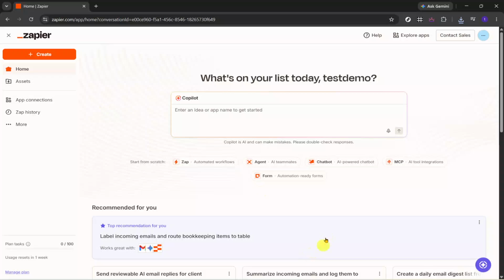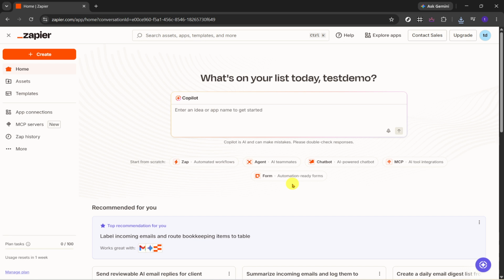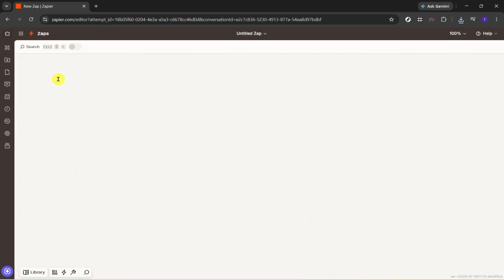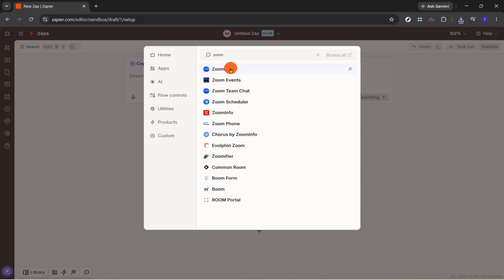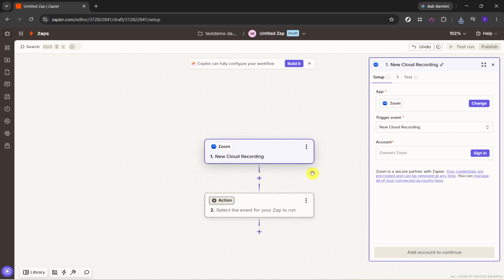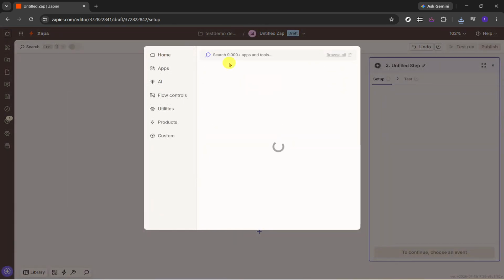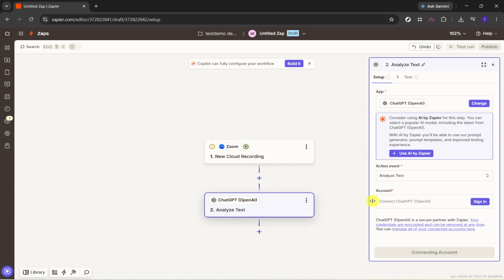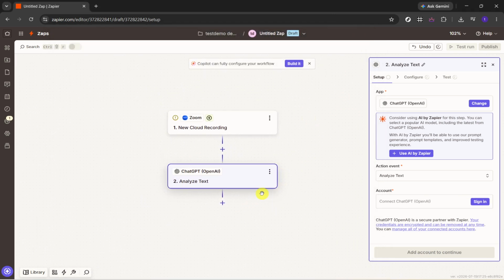How To Connect ChatGPT To Zoom Meeting (2026) (Complete Guide)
Connect ChatGPT to Zoom meeting easily with this simple tutorial. Learn how to connect ChatGPT to Zoom meeting, use ChatGPT in Zoom, and set up ChatGPT Zoom integration for your meetings. This ChatGPT tutorial 2026 is beginner-friendly and shows you the steps in a clear and easy way.